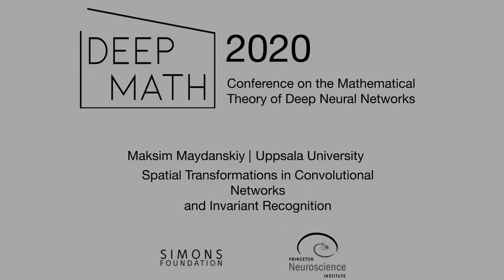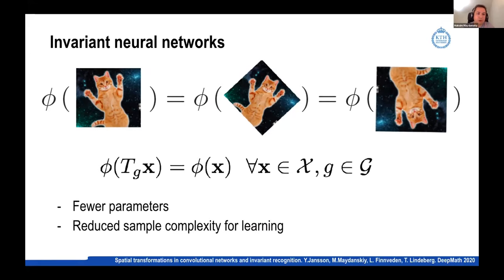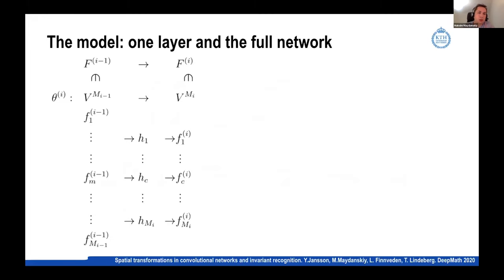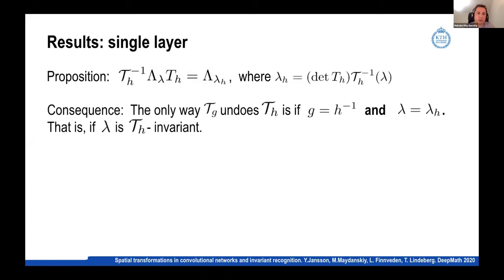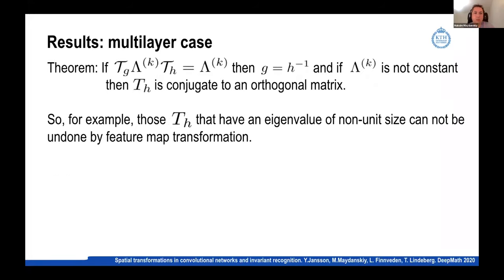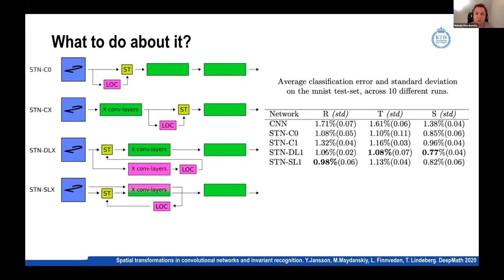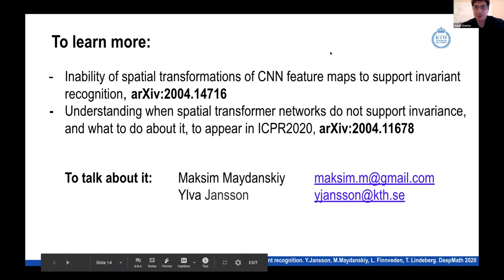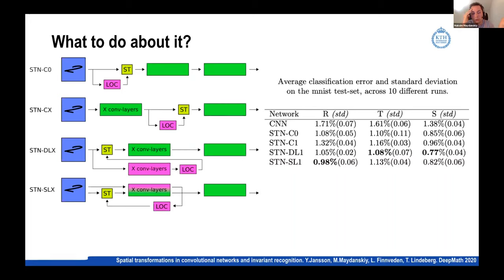Maksim Maydanskiy - Spatial Transformations in Convolutional Networksand Invariant Recognition